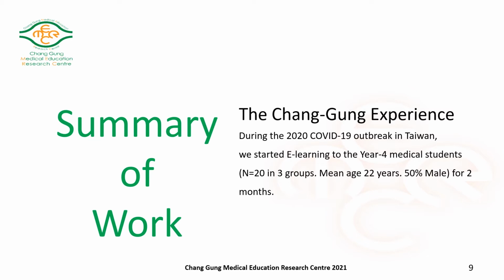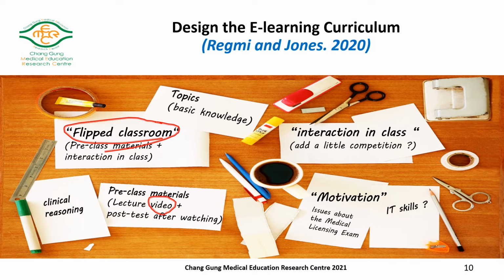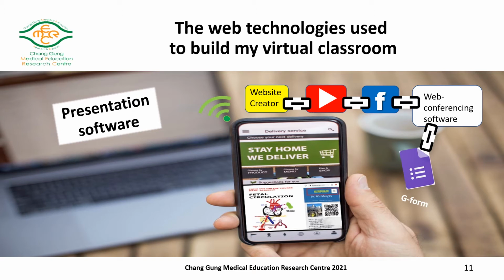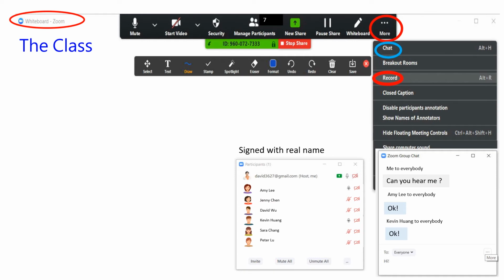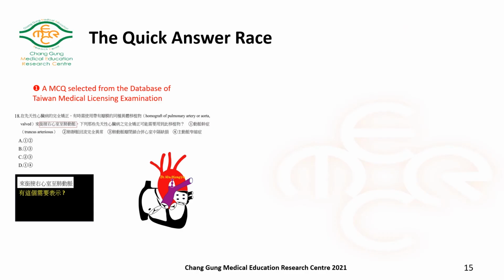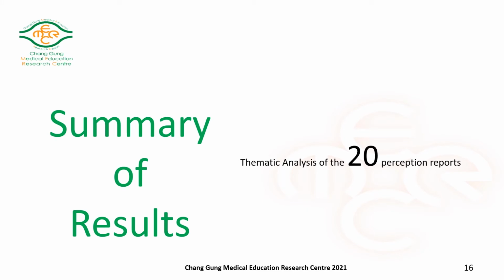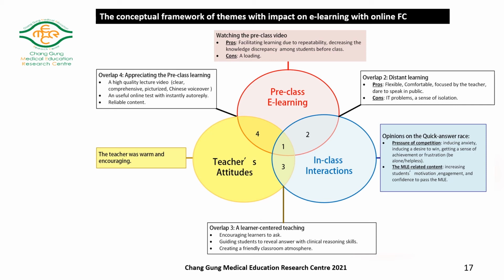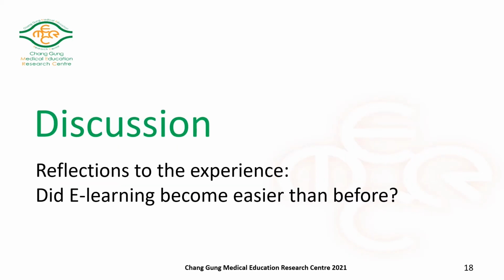武孟餘: Designing and implementing you E-curriculum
You can do it by yourself! Quickly establishing your platform of E-learning with simple web technologies!
嗨！大家好，我是武孟餘醫師。這一支英語影片最主要是分享我使用常見的網路科技來建立自己的線上教學平台，還有學員回饋的經驗。大家有沒有發現其實這支影片的旁白不是我的聲音，而是一位聲音溫柔的Native English speaker來替我說的--這就是我的AI槍手”Speechelo”! 這是一個有多國語言支援的text-to-speech軟體，可以用來製作跟外國朋友分享的外語影片。像我這次就把它套用在參加國際會議受邀發表的預錄影片上，只要用英文寫出旁白，Speechelo就用我喜歡的人聲流暢自然地唸出旁白，讓對我有興趣的外國朋友可以迅速地從我的影片來理解我要傳達的訊息，不會因為我的台式英文發音就讓他們棄坑。還有聽過的朋友說 ”Wow!我不知道原來你的英文說的那麼好! “ 哈哈，這當然是科技輔助之下的偷吃步囉!